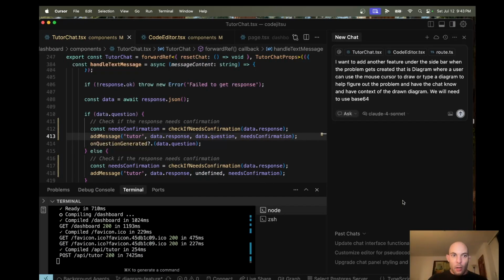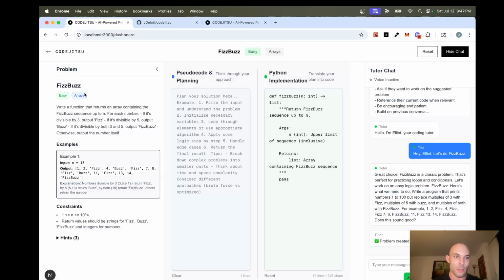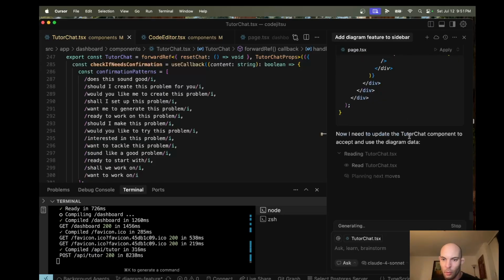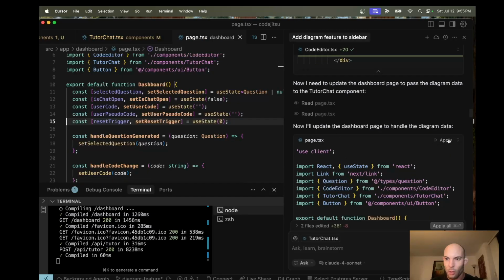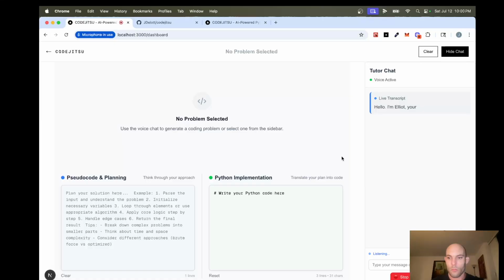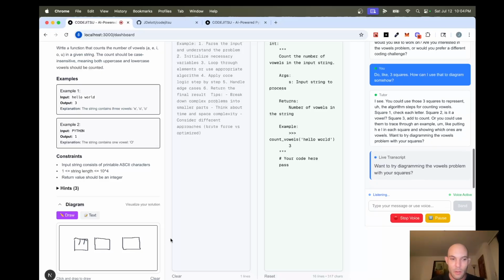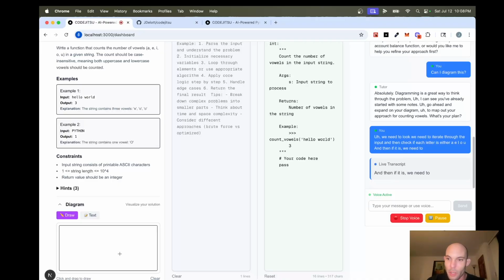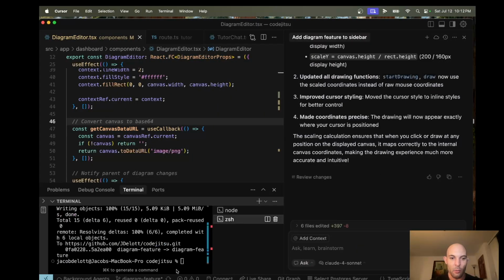Ep 6: Building Diagram Canvas with Base64 AI Processing—Building an AI Python Tutor w/ Cursor + VAPI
🎨 Episode 6: We build a complete interactive diagram editor with mouse drawing capabilities and seamless AI integration using base64 encoding!
In this technical deep-dive, we implement a dual-mode diagram component that captures both canvas drawings and text-based diagrams, then feeds them directly into our AI tutor system for enhanced problem-solving context.
🔧 Technical Implementation:
✅ HTML5 Canvas API with React refs and mouse event handling
✅ Real-time coordinate scaling for pixel-perfect drawing accuracy
✅ Base64 PNG encoding for canvas-to-AI data transmission
✅ Text-based diagram mode with ASCII art support
✅ TypeScript useCallback hooks for optimized event handling
✅ Collapsible sidebar with state management
🛠️ Tech Stack Deep Dive:
Frontend: React 18 + TypeScript
Drawing: HTML5 Canvas API with 2D rendering context
Encoding: Base64 data URLs for image transmission
State Management: React hooks (useState, useEffect, useCallback)
AI Integration: Custom API routes with diagram context injection
Styling: Tailwind CSS with responsive design
🎯 Core Features Built:
Canvas Drawing: Mouse-controlled freehand drawing with proper scaling
Text Diagrams: ASCII flowcharts, data structures, and algorithm visualizations
Base64 Encoding: Automatic PNG/text-to-base64 conversion for AI consumption
Context Injection: Seamless diagram integration into chat prompts
Reset Functionality: Complete state management with trigger-based clearing
📝 Technical Concepts Covered:
Canvas coordinate transformation and scaling calculations
Base64 encoding patterns for multimedia AI integration
React component lifecycle management with complex state
TypeScript interface design for drawing components
Event handling optimization with useCallback patterns